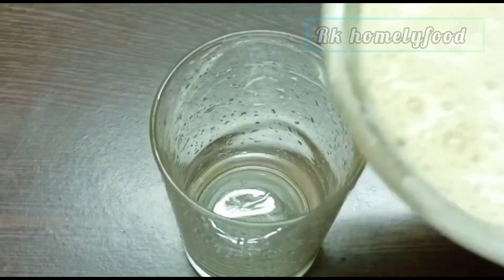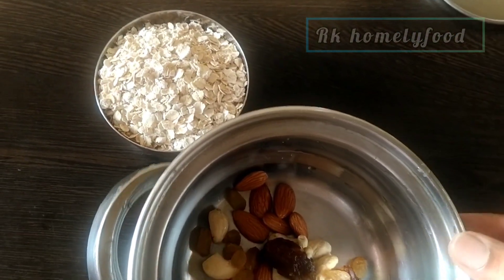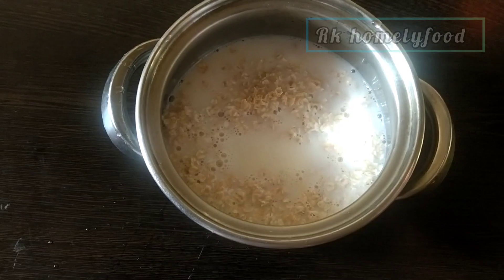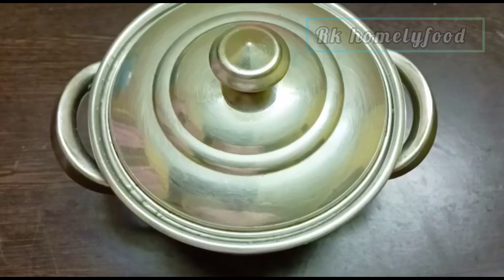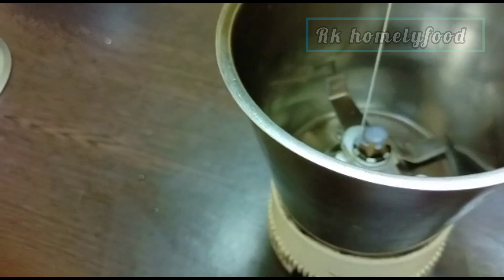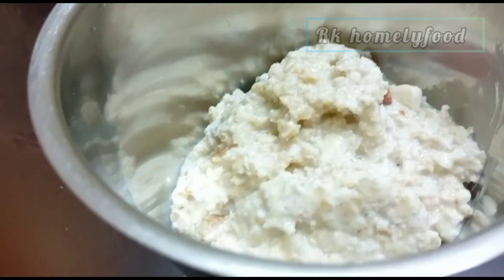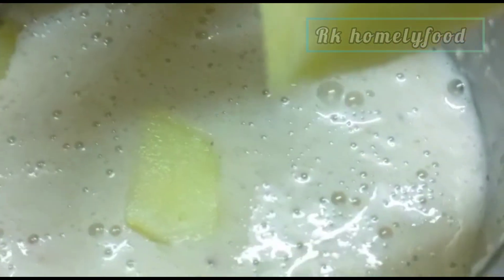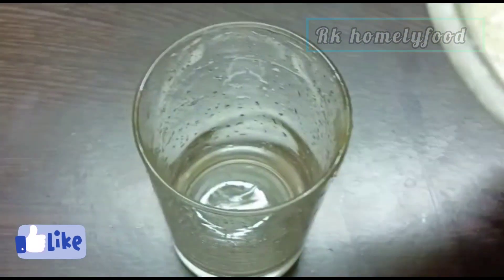High protien oats shake recipe||healthy breakfast